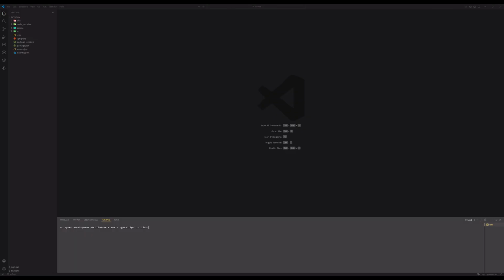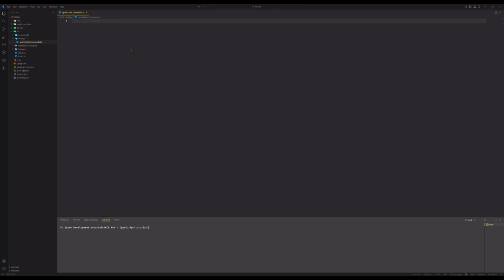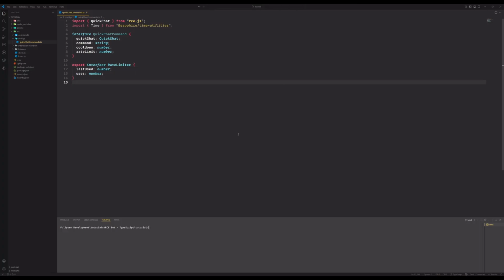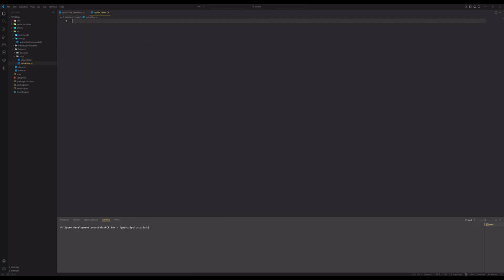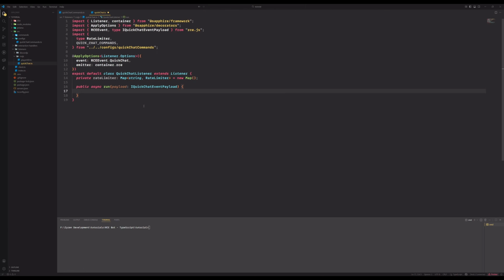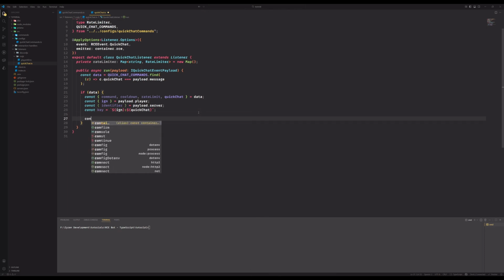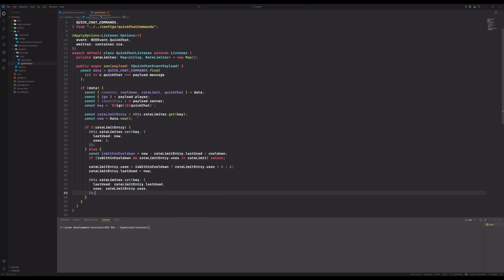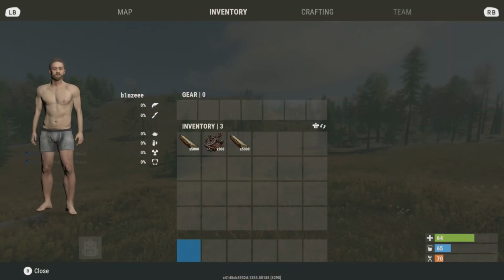[Episode 4] Add Quick Chat Commands to Your Rust Discord Bot (rce.js | Discord.js + TypeScript)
🚀 **Learn how to create Quick Chat Commands for your Rust Console Edition Discord bot using rce.js and Discord.js!**
In this episode, we’ll build commands triggered by quick chat messages in-game, this is useful for automatic kits and more!

- Using rce.js to send commands to Rust Console servers
- Creating Quick Chat commands on Rust Console Edition
- Adding command cooldowns and rate limits

🧠 Zyren Development Discord – Tutorials, open-source projects, and general chat!

- Dependencies: discord.js @sapphire/framework @sapphire/decorators dotenv rce.js @prisma/client @sapphire/time-utilities
- Dev Dependencies: @types/node typescript prisma

Track: Under The Sun by NOWË
Track: Horizon by NOWË